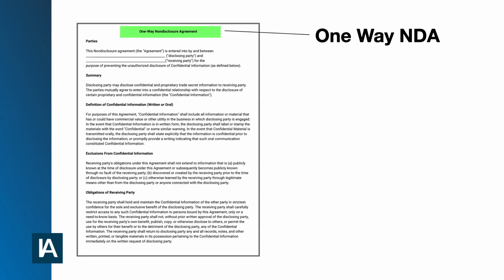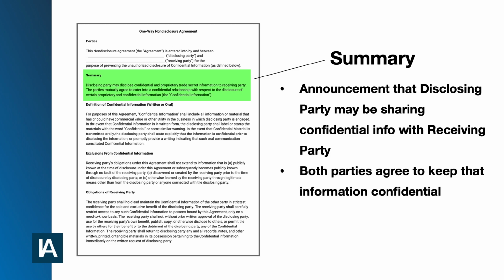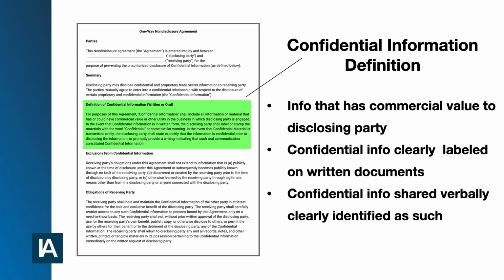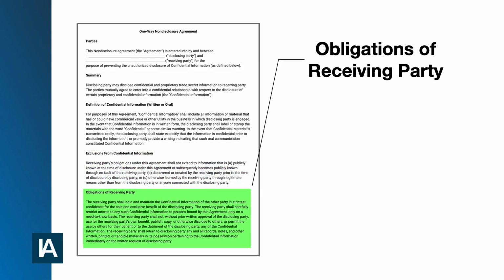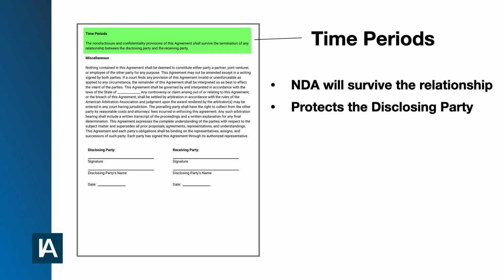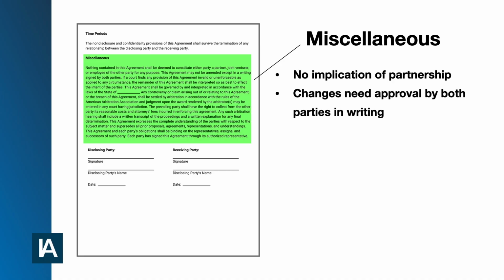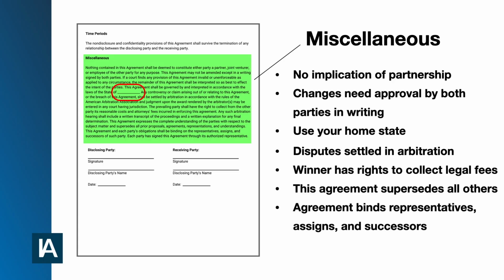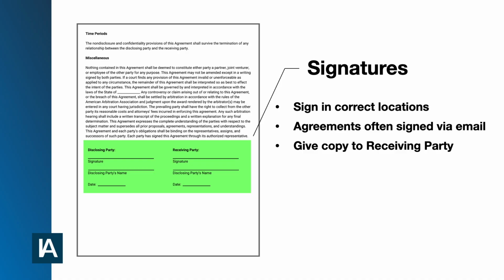Standard NDA Walkthrough | NOT LEGAL ADVICE!!!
In this lesson, I'll walk you through a standard NDA Template that I use for my business.

If you're unsure about ANYTHING in this document, please have your attorney review it before using it.

I AM NOT A LAWYER, AND NONE OF THE INFORMATION IN THIS COURSE SHOULD BE TAKEN AS LEGAL ADVICE!

ALWAYS CONSULT WITH A PATENT ATTORNEY WHEN MOVING FORWARD WITH YOUR PATENT APPLICATION PROCESS!

Here's a link to my company website where we sell my patented inventions